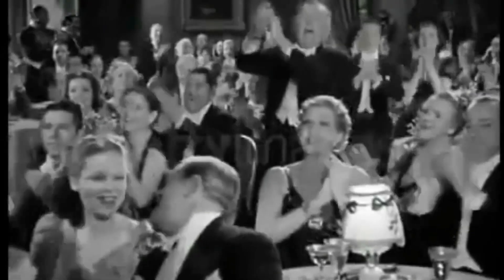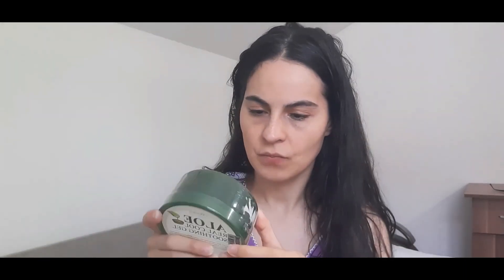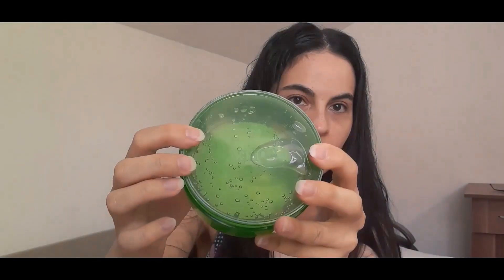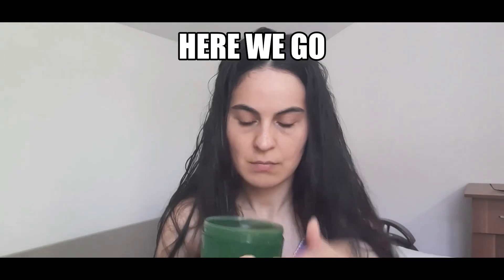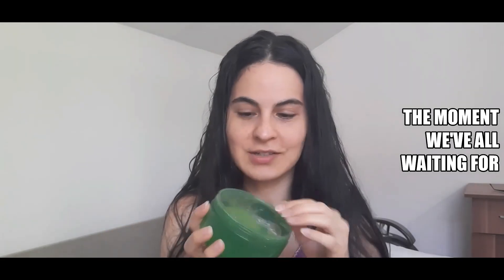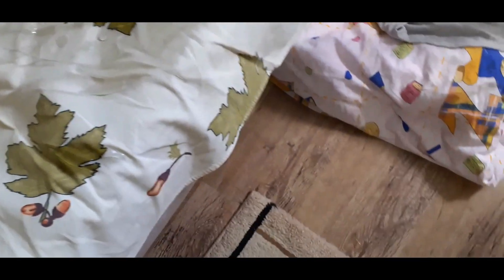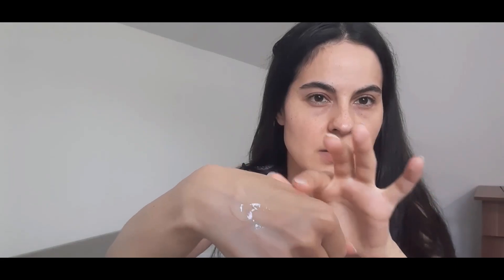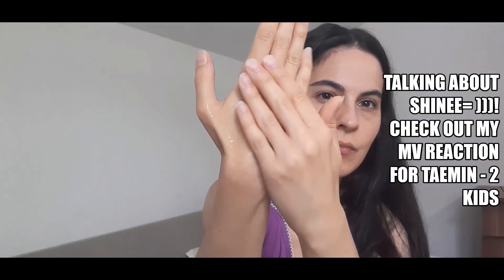BENTON ALOE REAL COOL SOOTHING GEL REVIEW + DEMO 🌿 K-Beauty Series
Dear Subscribers I tried to do a review & I made a mess in my room. Do you use Aloe Vera in your daily skincare routine?
Some information about this product:
* This Aloe Vera Gel from Benton is made without volatile alcohol or artificial fragrance.
* It is Cruelty Free!
* Contains 93% of Aloe Barbadensis Leaf Extract rich in polysaccharides.
* Soothe the skin and serve as an anti-inflammatory.
FEW TIPS: How to use Aloe Vera.
* In the first place for sunburn, sensitive skin, dry skin, face, body and scalp. * As moisturizer after shaving. Also You can add a little bit of aloe vera in your moisturizer, especially in the summer time.